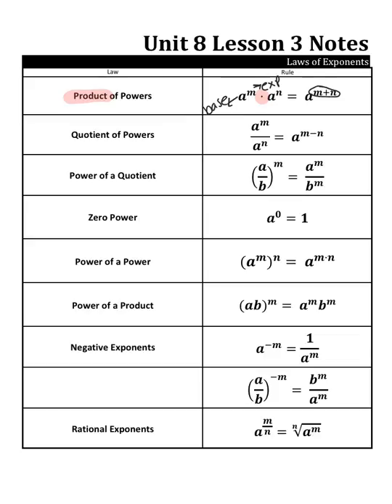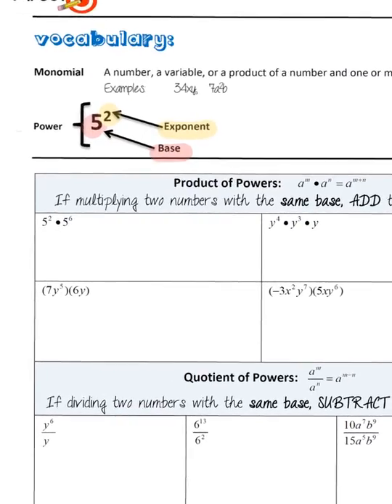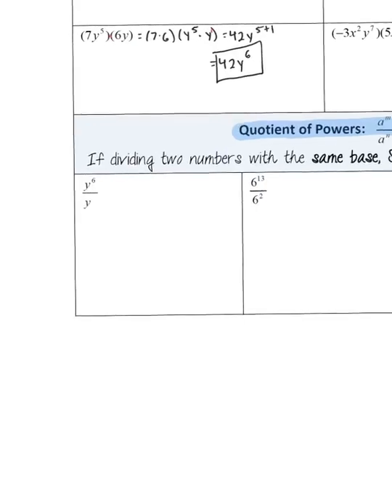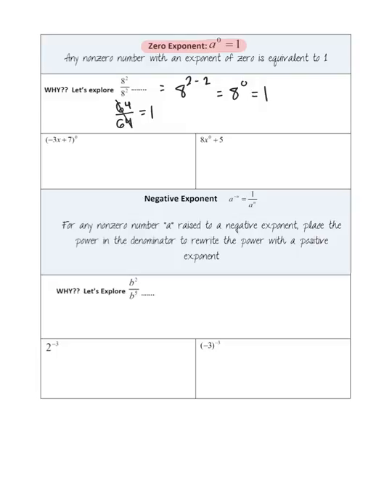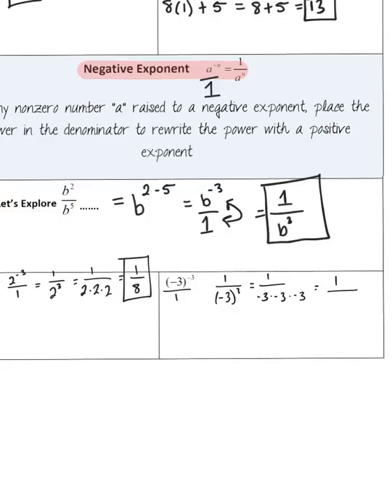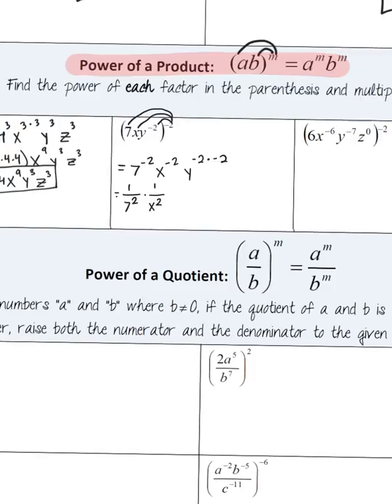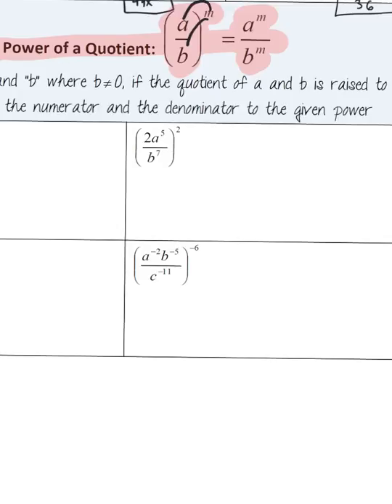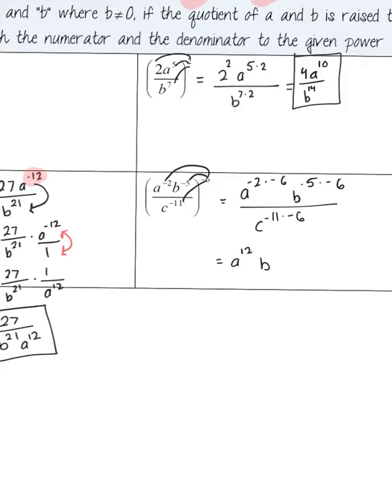Laws of Exponents